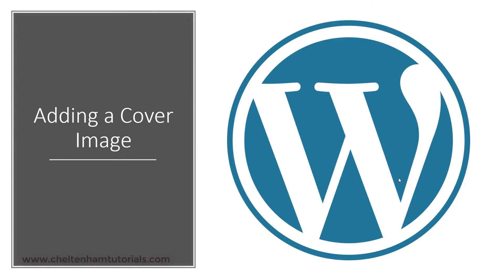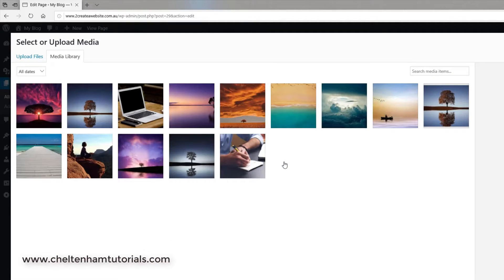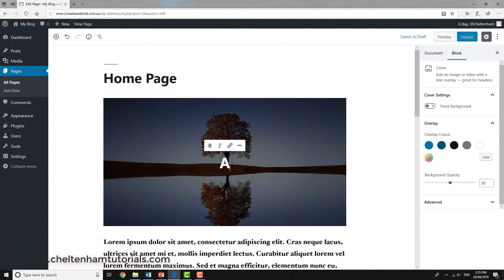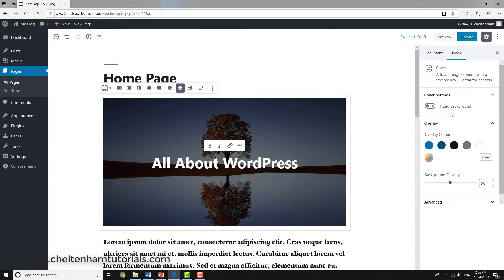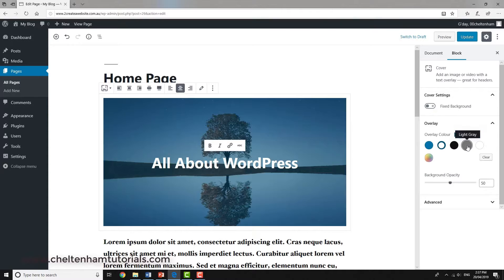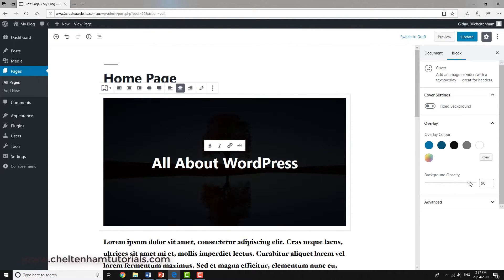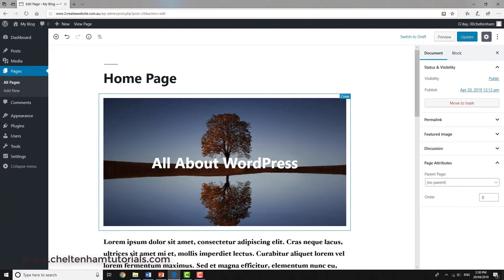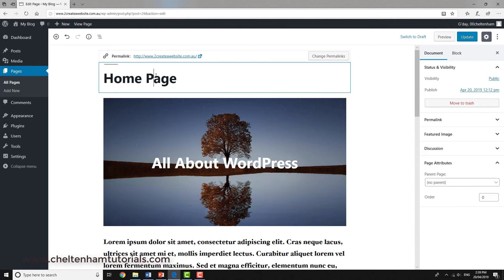#016 WordPress Tutorial - Adding a Cover Image to a WordPress Page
WordPress Tutorial - Adding a Cover Image to a WordPress Page

If you are based in Perth, Western Australia, please see my Australian website where you can arrange one-to-one consultancy to design a new website or improve your existing website.
I offer consultancy in SEO, WordPress, DIVI theme and YouTube marketing.
David Murray, Perth, Western Australia
Perth WordPress Tutorials